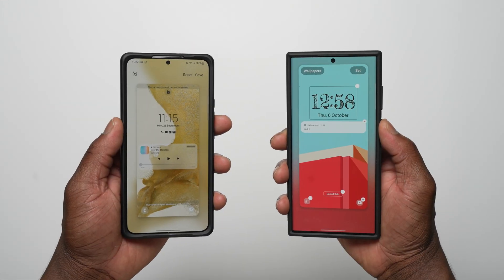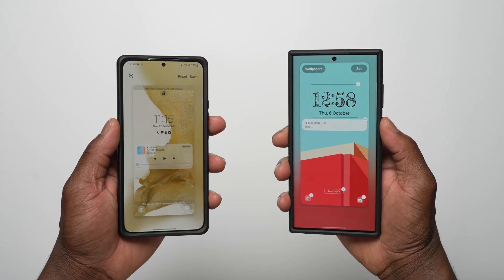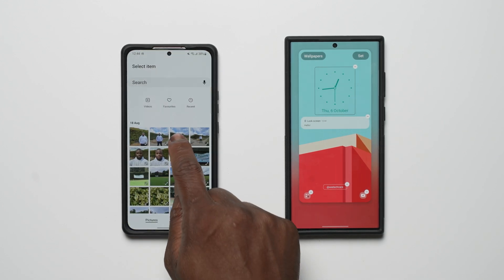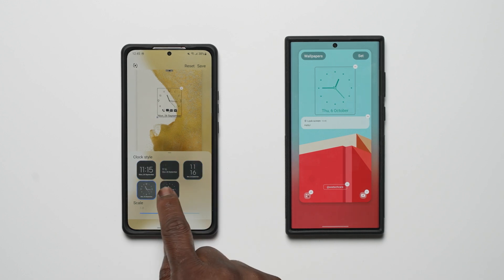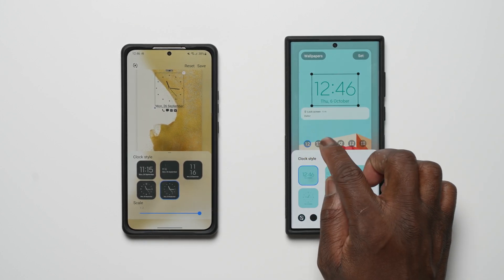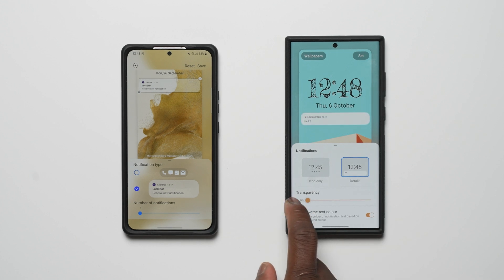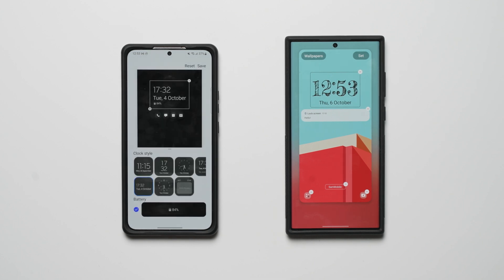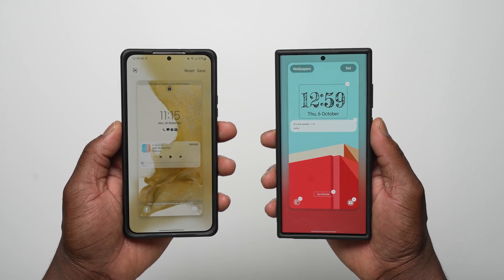Samsung One UI 5 Beta 3 vs Goodlock (LockStar)